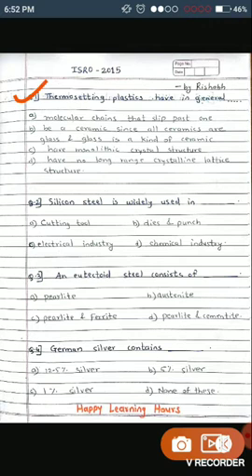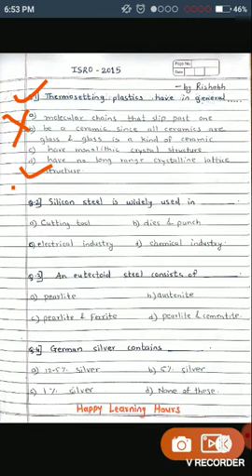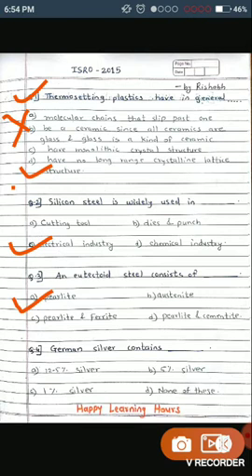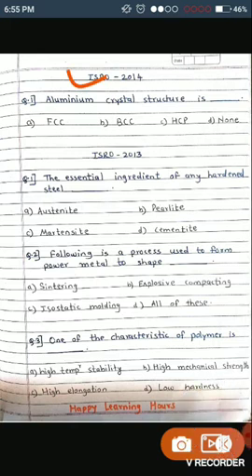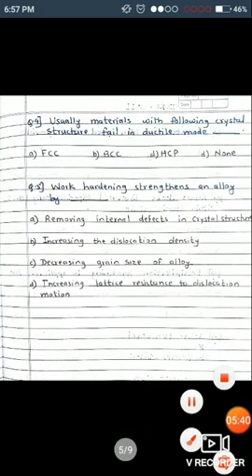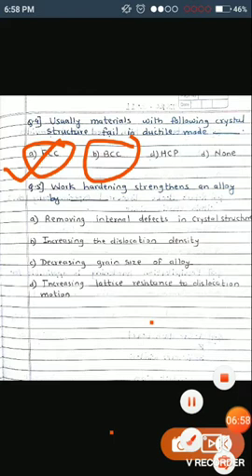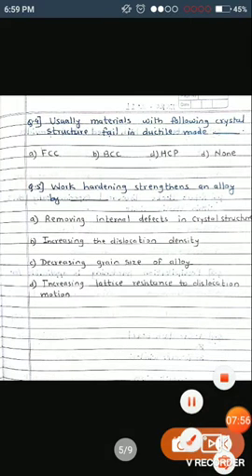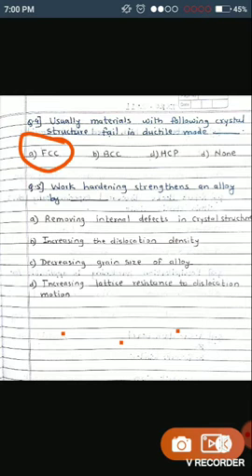ISRO Previous year questions and solutions- Material science and metallurgy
This video explains previously asked questions and it's solutions on material science and metallurgy. Helpful for students preparing for GATE, ISRO and IES exams.